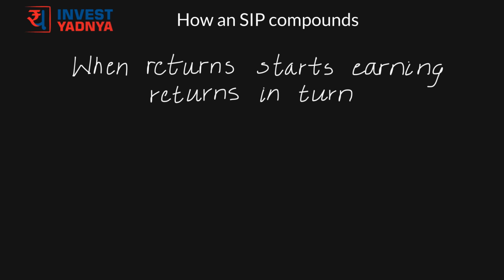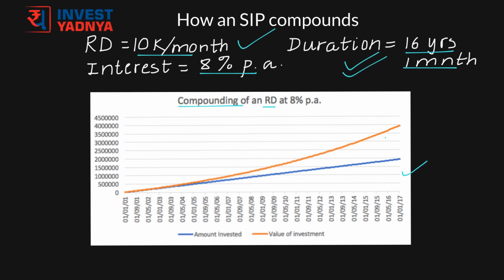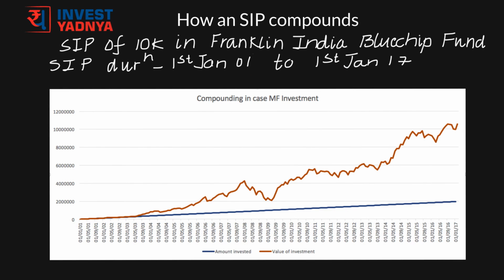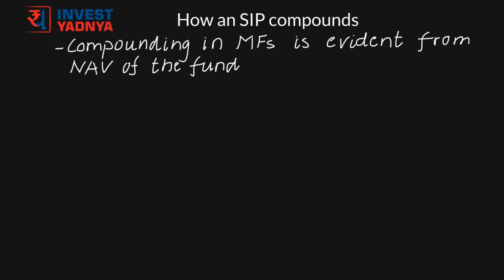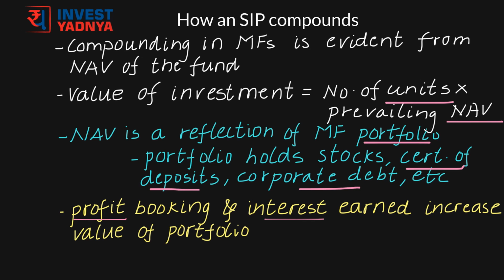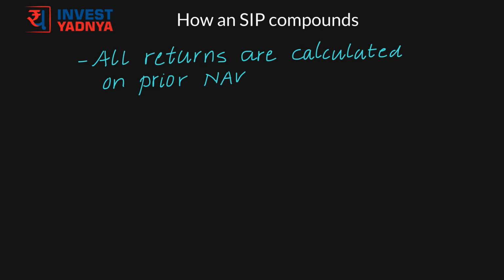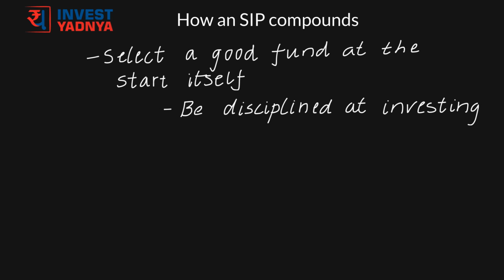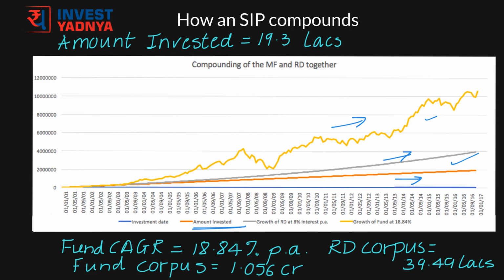How compounding works in SIP? | Understanding compounding in Mutual Funds| Yadnya Investment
A systematic investment plan (SIP) is a powerful tool to fight market volatility and benefit from the enormous potential of compounding over time. A SIP allows you to invest in any mutual fund by making smaller periodic investments instead of a lump sum one-time investment.

Yadnya's Book - 108 Questions on Mutual Funds & SIP is available here - goo.gl/WCq89k